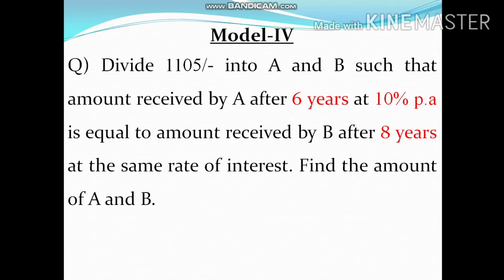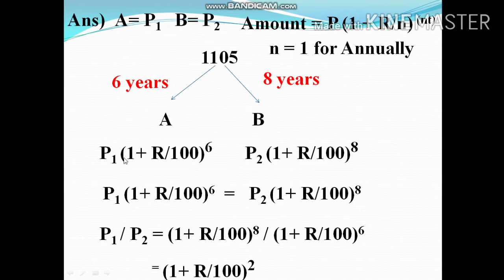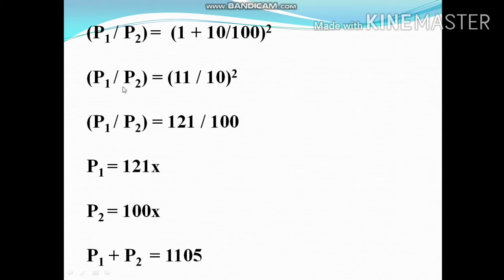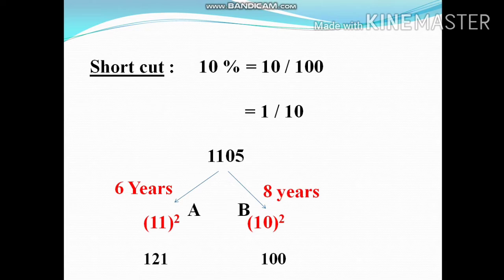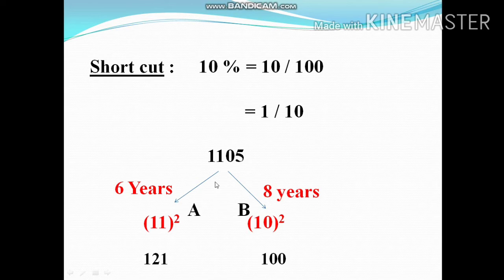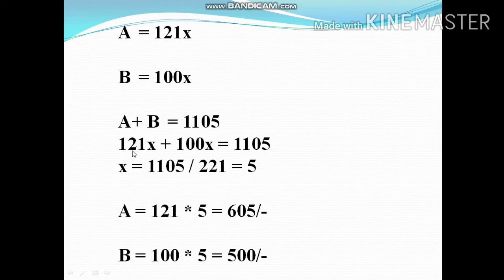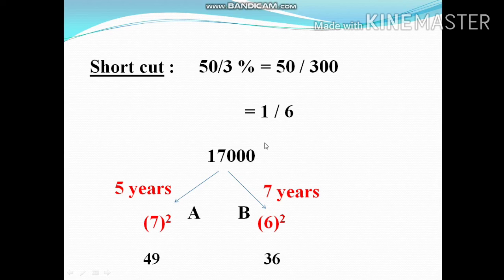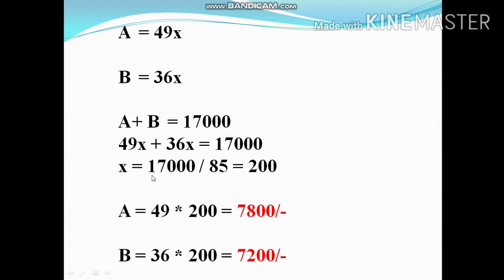Slove Compound interest problems without formula Part -IV/ Shortcut for Compound interest/ 2Sec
Slove Compound interest problems without formula Part -II/ Shortcut for Compound interest problems/ 2Sec/ RRB NTPC exam/ IBPS/Railway exams/Aptitude fo allcompetitive exams/AP Genco/ GATE exam/ Group exams